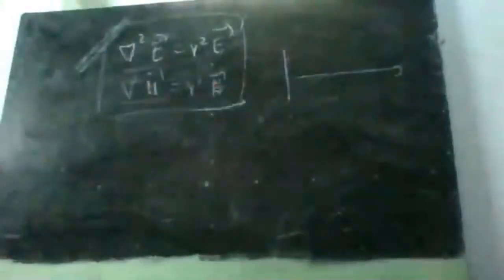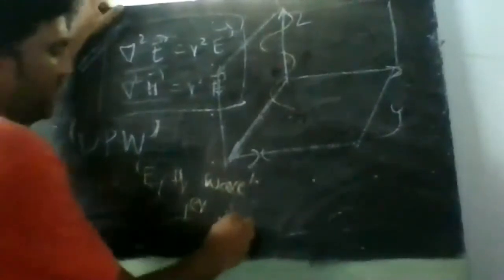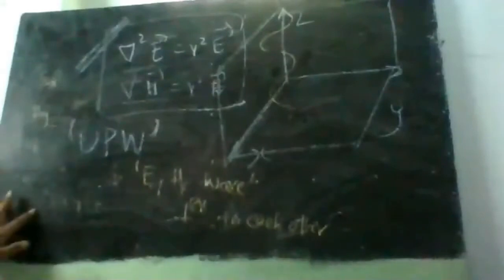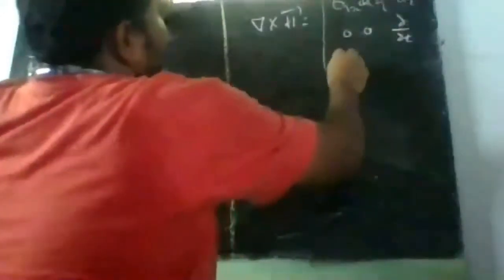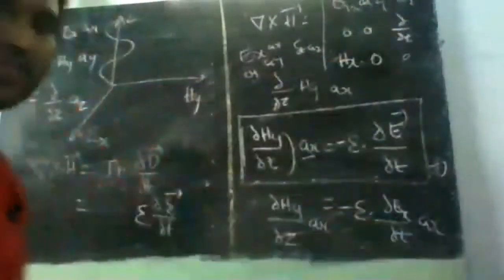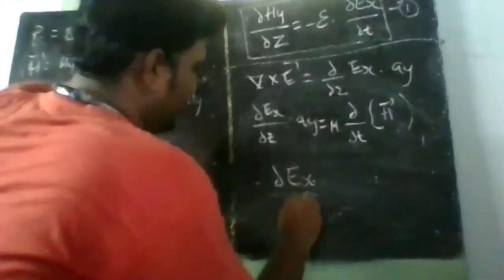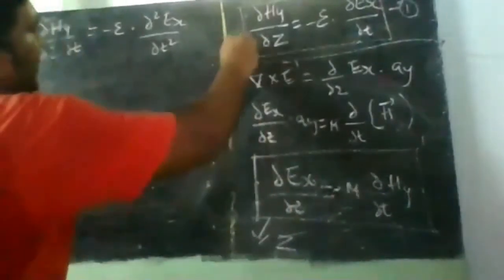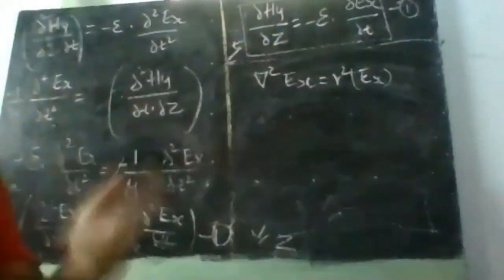WAVE PROPAGATION - LEC 2 - UNIFORM PLANE WAVE EQUATIONS